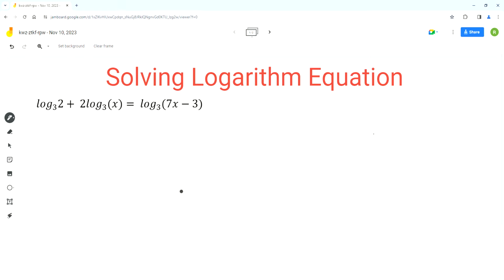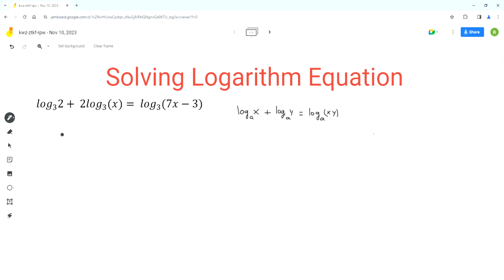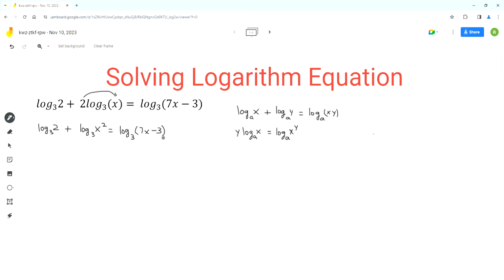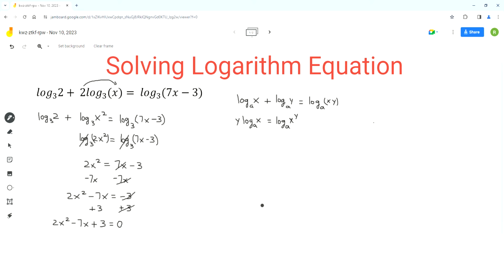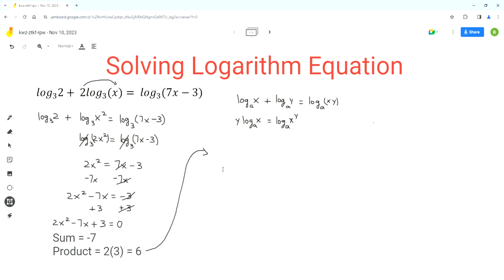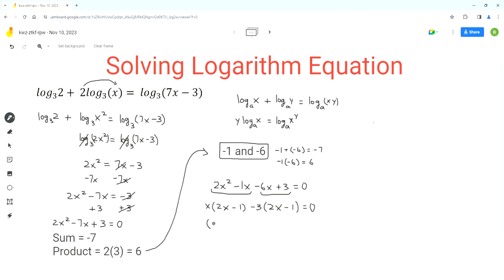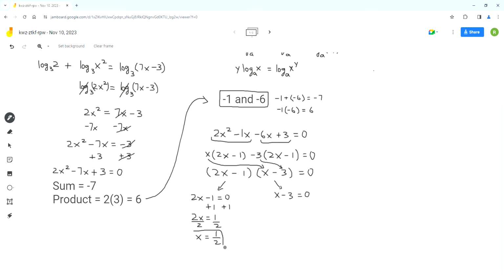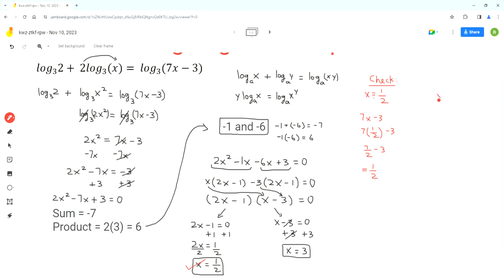LOGARITHM EQUATION: Solving log(3) (2) + 2log(3) (x) = log(3) (7x - 3)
In this video, I share with you steps to solve the logarithm equation log3 (2) + 2log3 (x) = log3 (7x - 3).